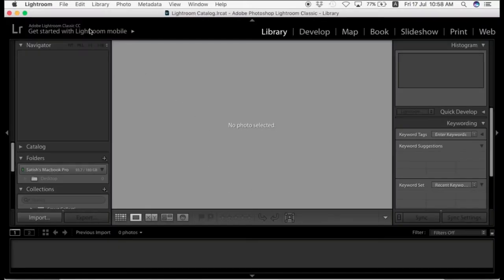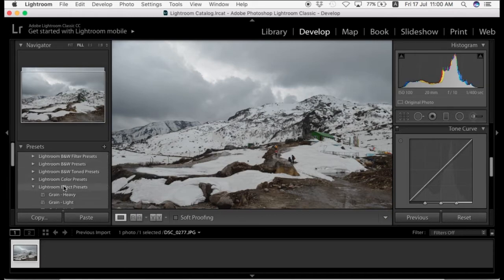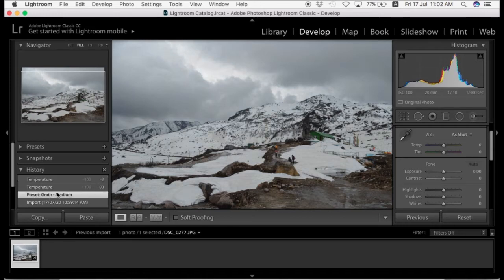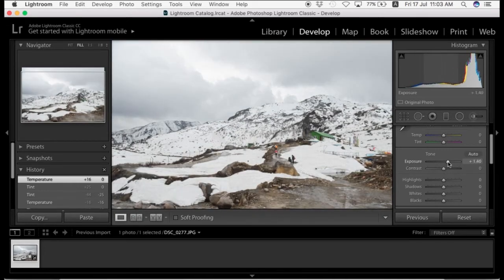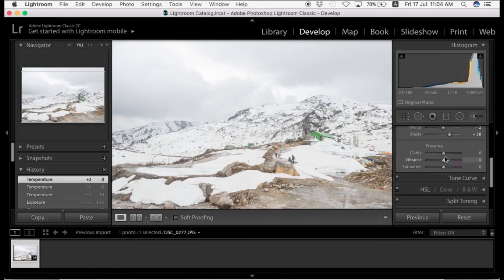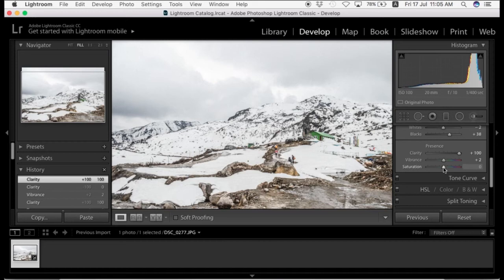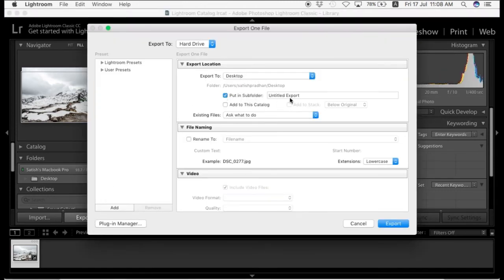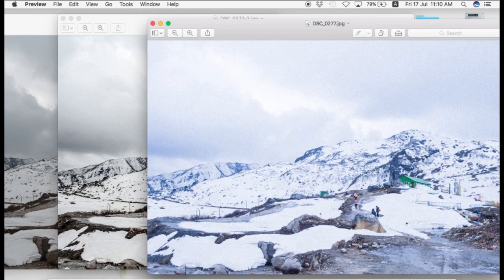Lightroom CC Tutorial for Photography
Lightroom CC Tutorial for Photography photoshop lightroom computech-pkg.